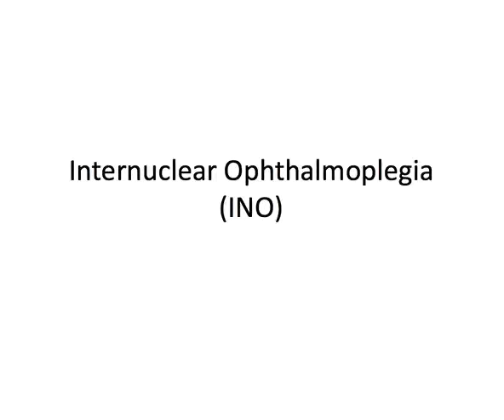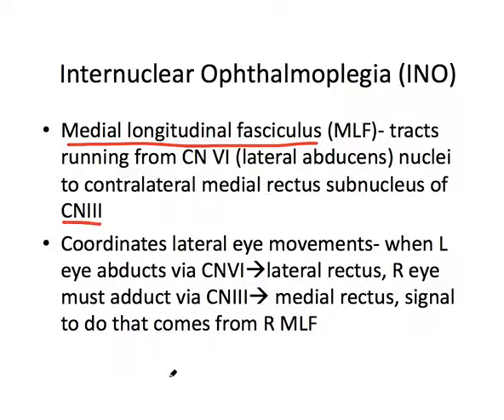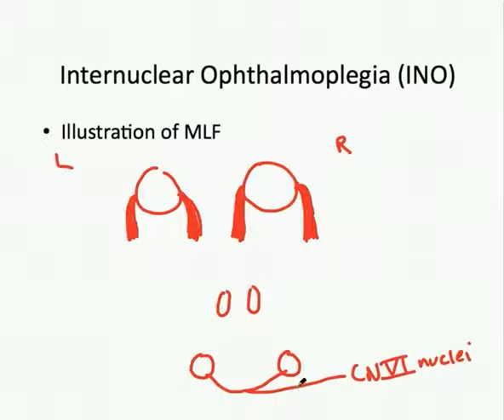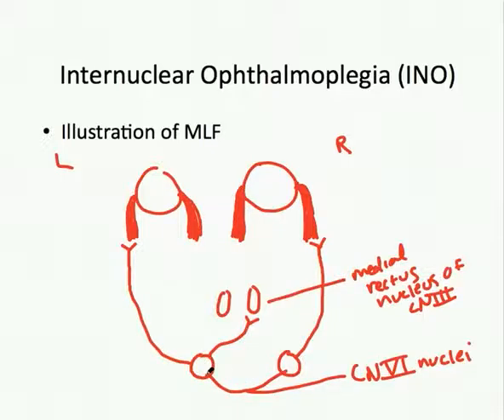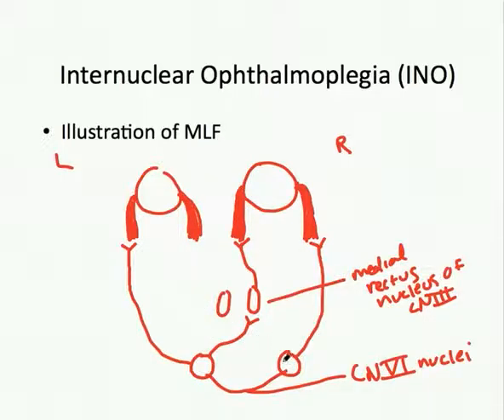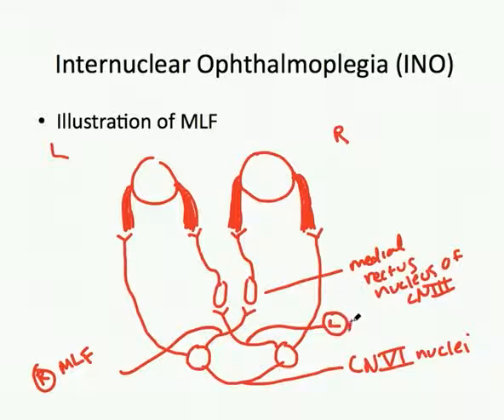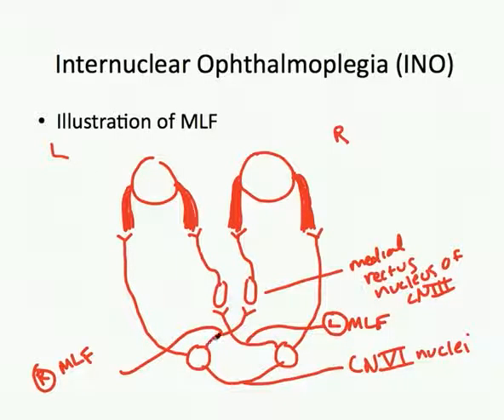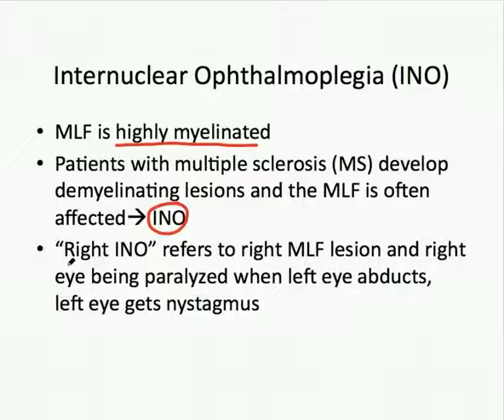Phiz Whiz: Internuclear Ophthalmoplegia (INO)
Created by 2 UPenn medical students